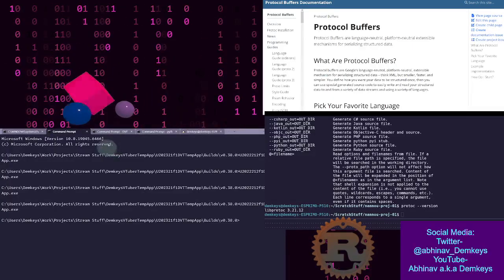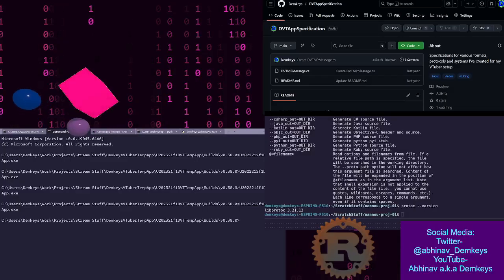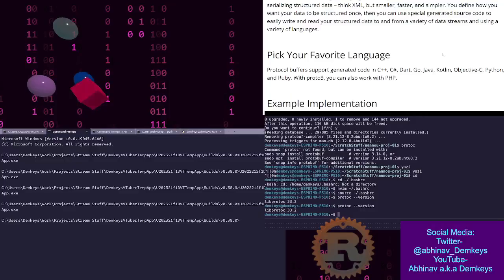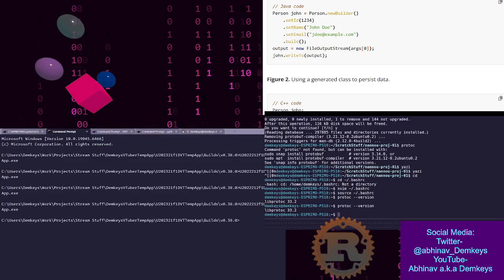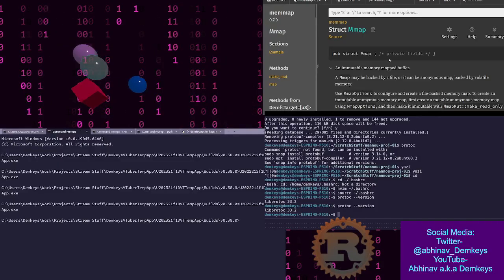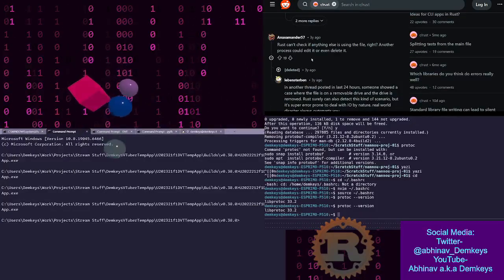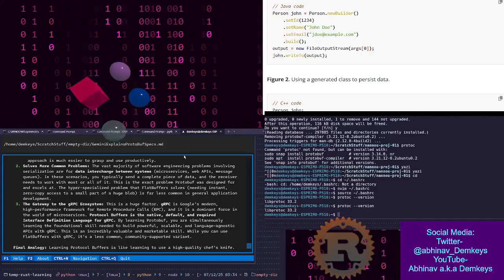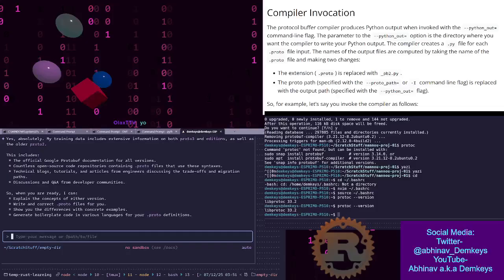Rust, ProtoBuf and FlatBuffers! 🏳️‍🌈 | 07122025